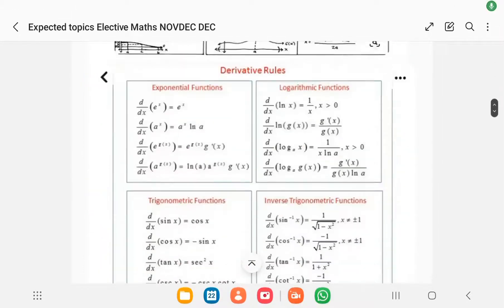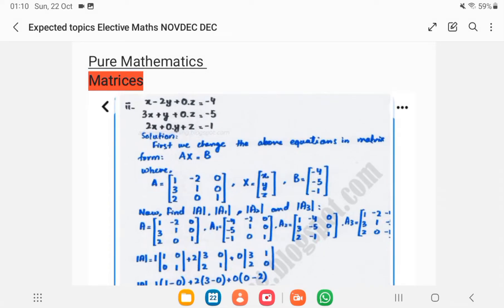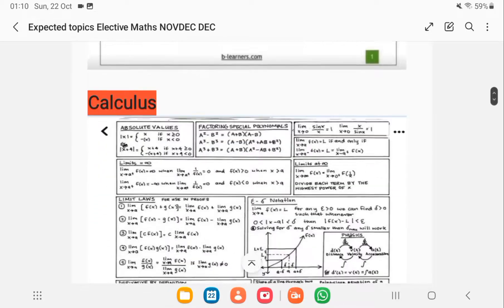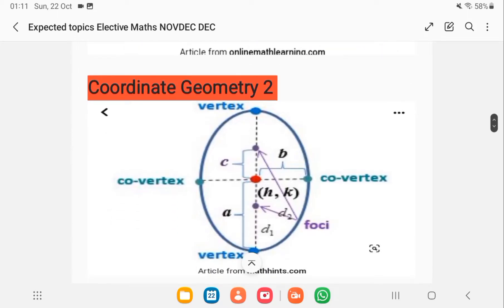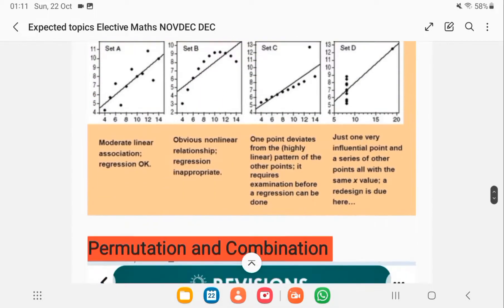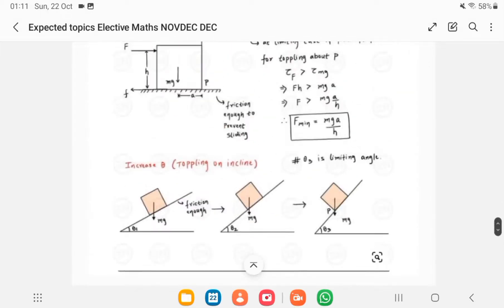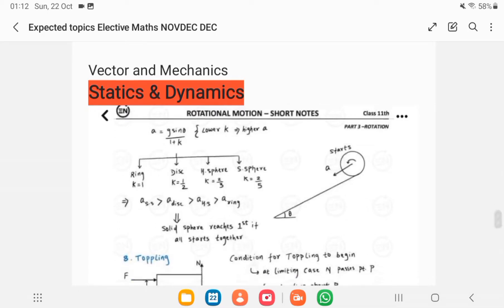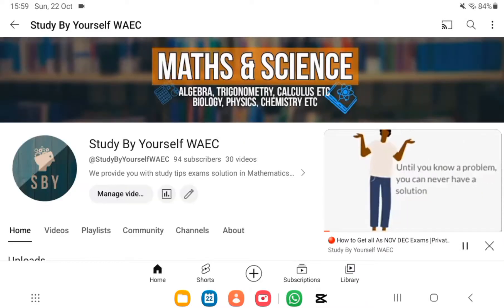Likely Topics to Drop in Elective Mathematics NOVDEC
The NOVDEC West Africa Senior School Certificate Exams (WASSCE) has a trend of topics and this year 2023, there are topics that are going to be shown in this video. The WAEC Examiners know the topics most students have challenges and always repeat them.